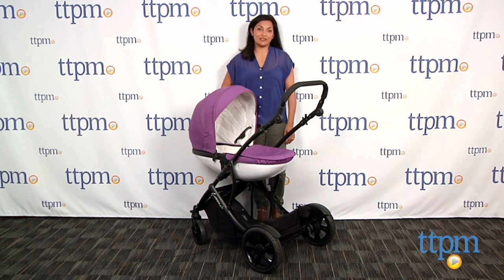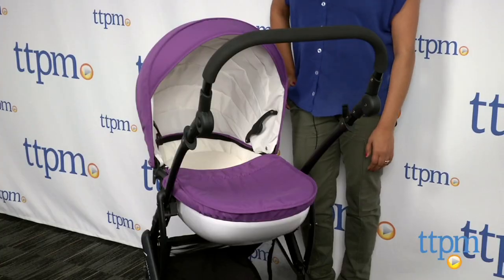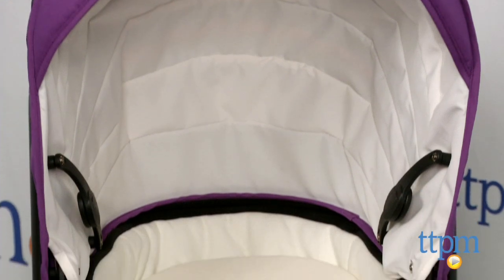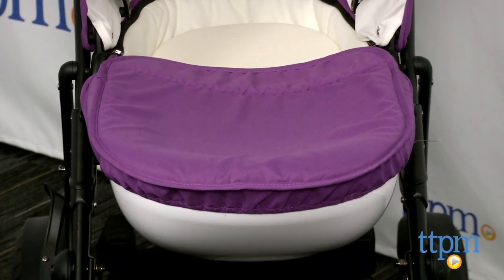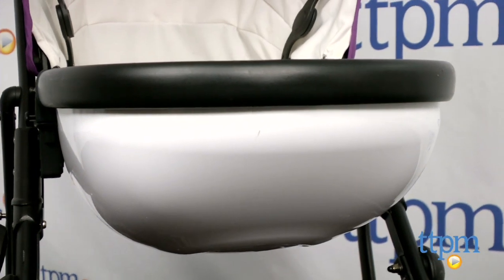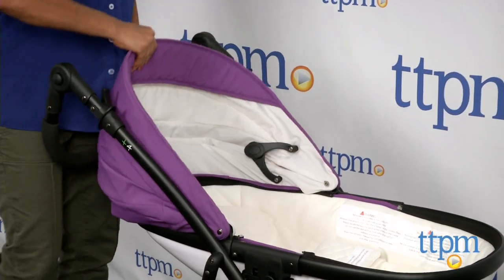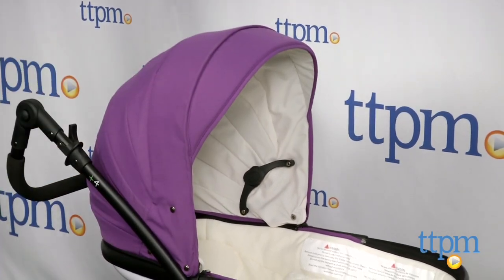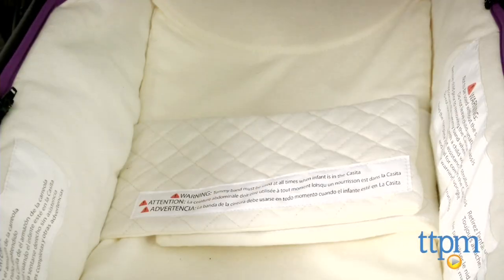Connec+ +Casita Bassinet from guzzie + Guss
The Connec+ +Casita is a bassinet that can also be used in the Connec+ 4 Stroller, sold separately. For full review and shopping info

Product Info:
The Connec+ +Casita is a bassinet that can also be used in the Connec+ 4 Stroller, sold separately, as well as with the entire Connec+ system. The bassinet is well-padded for comfort and has a hard outer shell for safety. A padded tummy band keeps baby secure. The large canopy keeps your baby in the shade. The canopy can be removed for use on other Connec+ frames. The +Casita also comes with a light, removable stroller cover to tuck in baby.